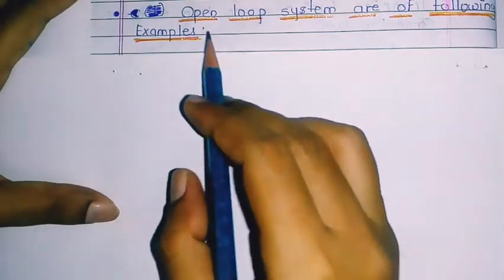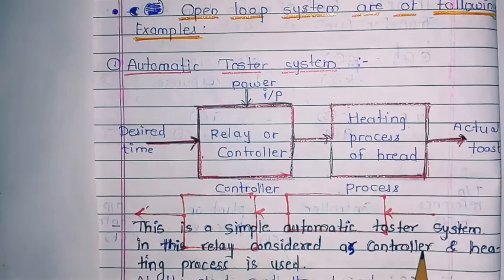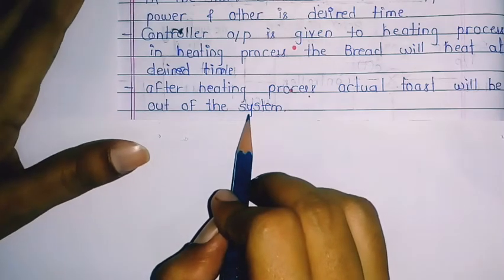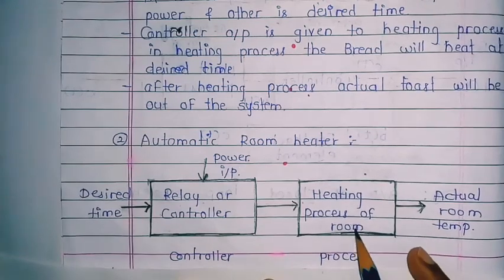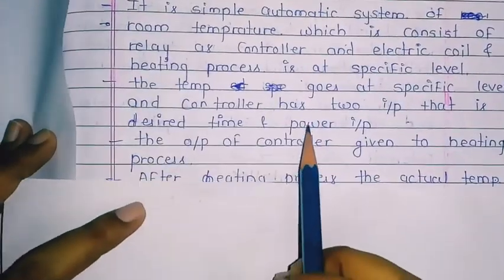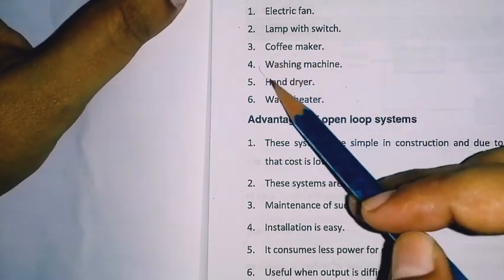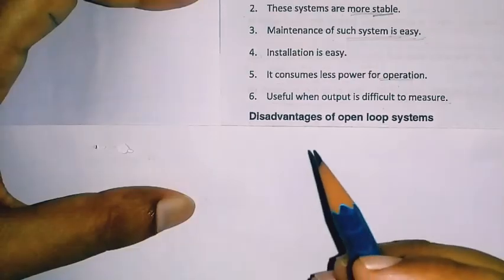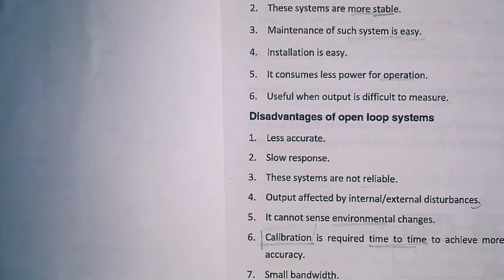Open loop control system examples ,advantage and disadvantage explaination in hindi.sub:-CSP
This video lecture is useful for diploma in electronics and telecommunication Students (Subject:- CSP).This video lecture cover following points.
1) Detail explaination of example.
2)Advantage
3) Disadvantage